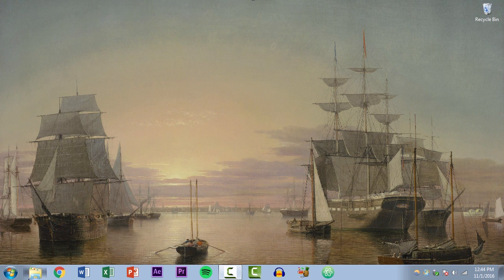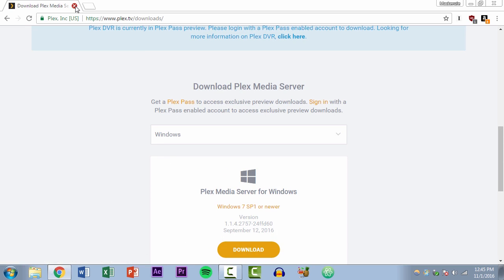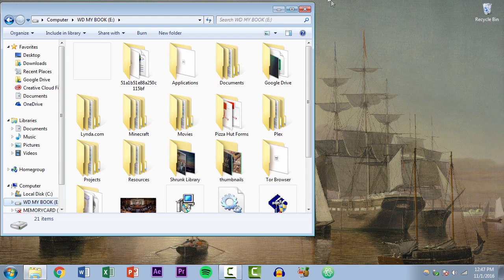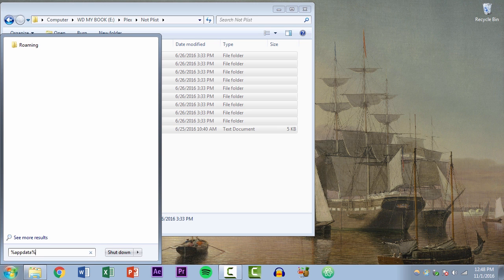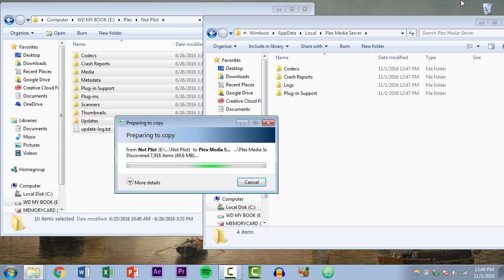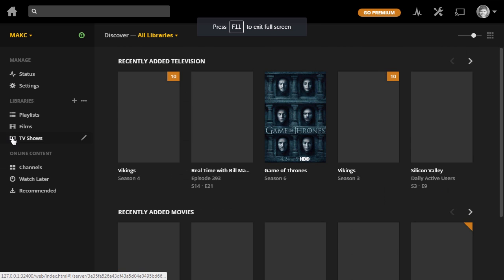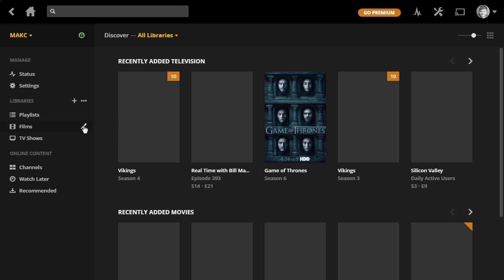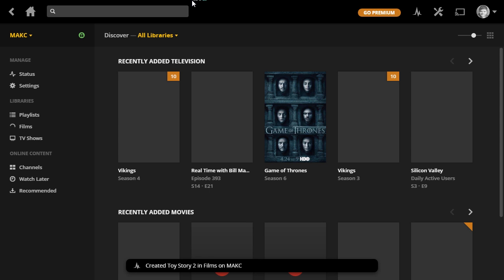Move a Plex Library Between PC & MAC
Here it is: The holy grail of Plex media server recovery solutions. Moving your library cross platform. It's not a perfect remedy, but it will get pretty close.

OSX Directory: ~/Library/Application Support/Plex Media Server/
PC Directory: %LOCALAPPDATA%\Plex Media Server\